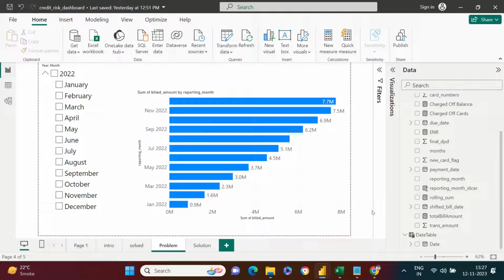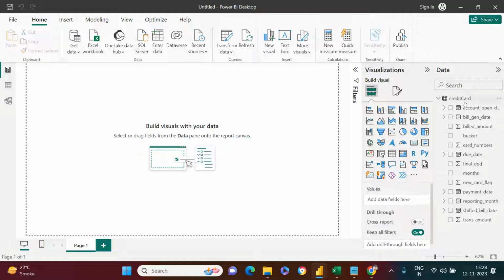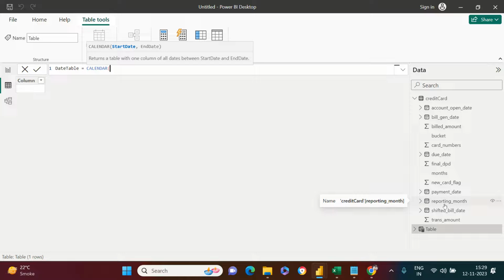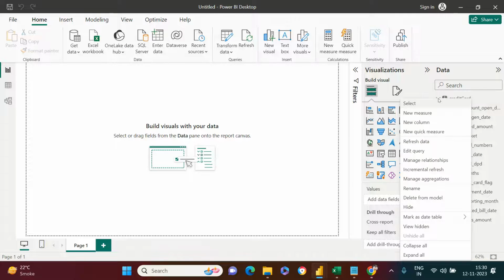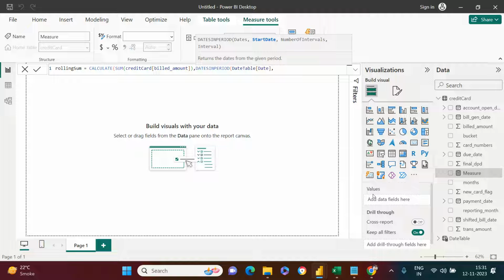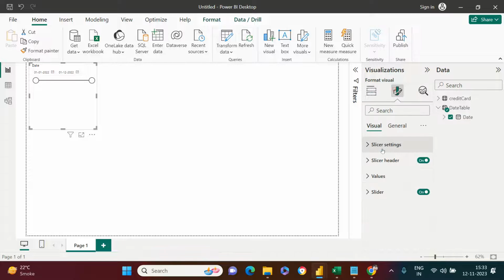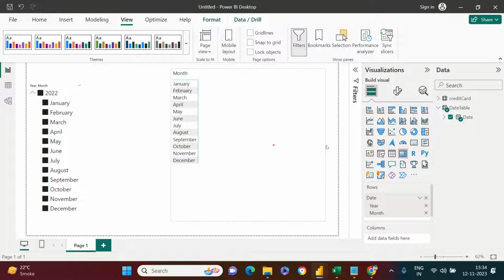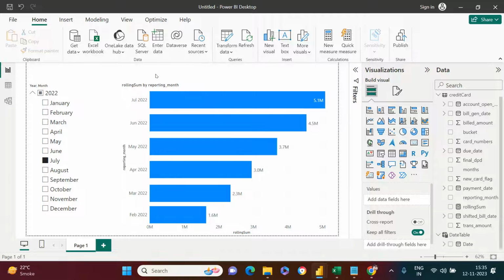How to Display Last Six Months Trends in Power BI Chart Using Slicer | Tutorial| #39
"How To Display Historical Trends in Power BI Using Slicer", "How To Showcase Trends Backward from Slicer in Power BI", "How To Visualize Last Six Months Trends in Power BI Chart", "How to do Last Six Months Trends Analysis with Slicer", " Showing Trends Backward from Slicer Selection"... all these questions have been answered in this video...